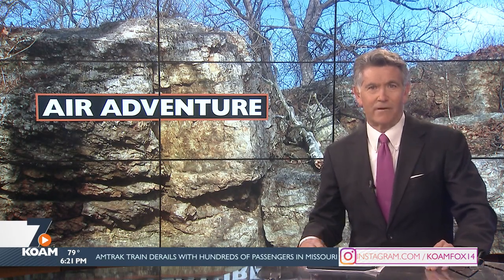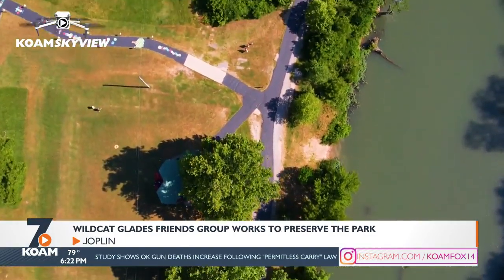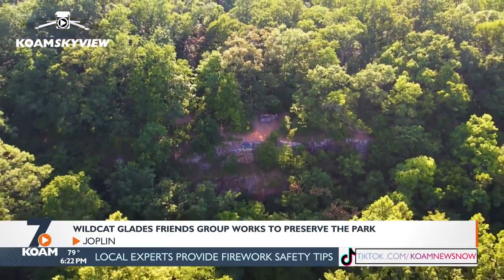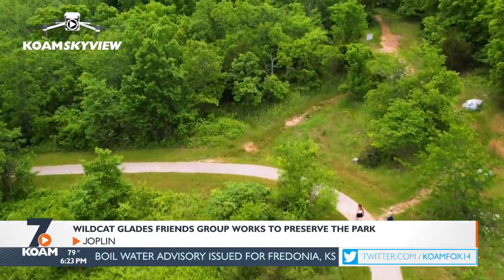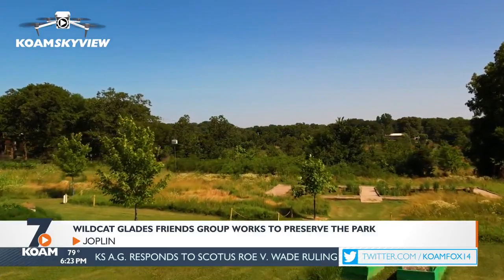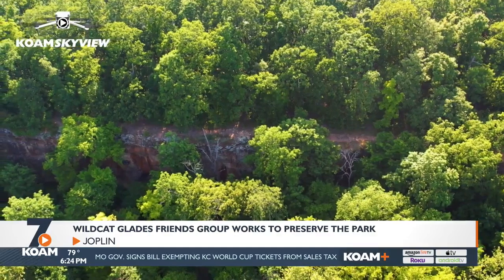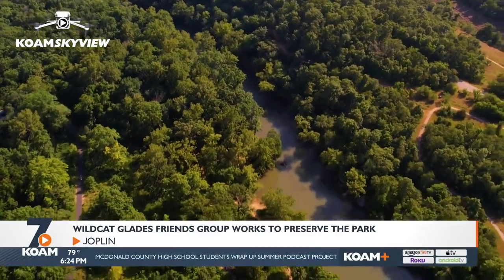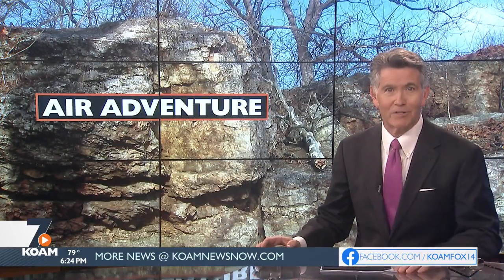Those looking for a fun summer activity might check out Joplin's Wildcat Glades.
You can also find the latest crime, flood information (water levels), money-related scoops, the KOAM job search portal, Live cameras, technology news and more. It's not just a news website, it's a portal for the 4-States area. That way you'll know when we have breaking news or severe weather updates.